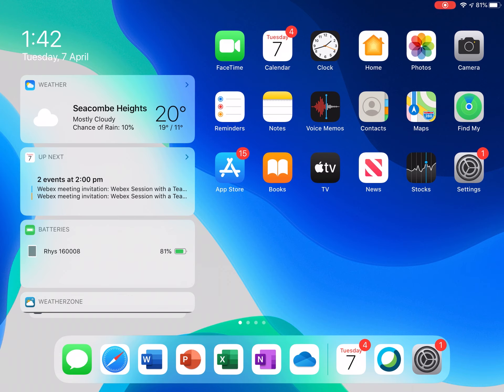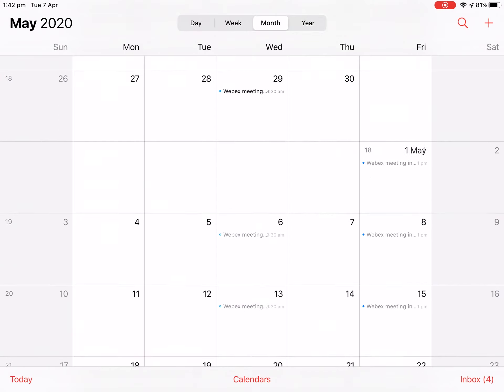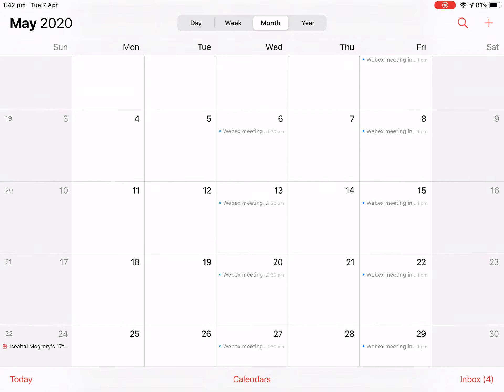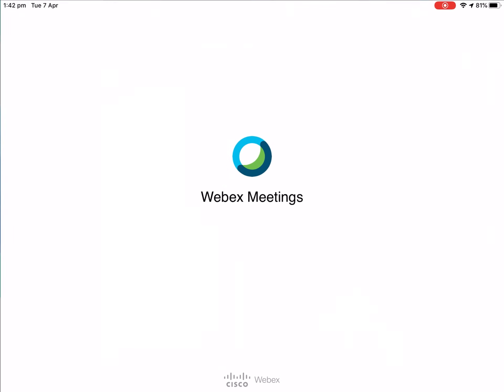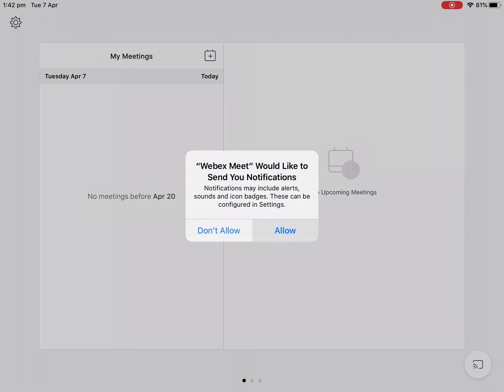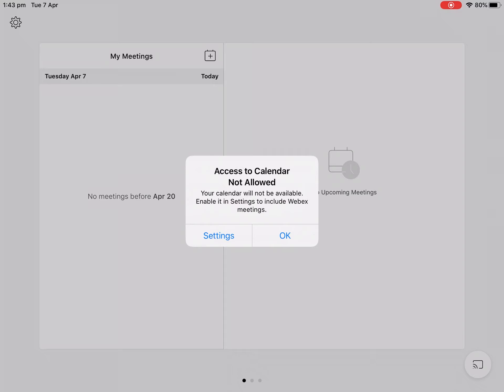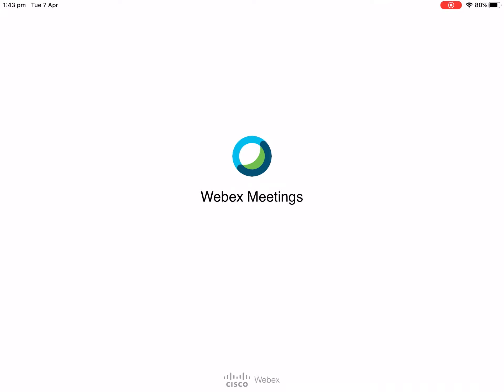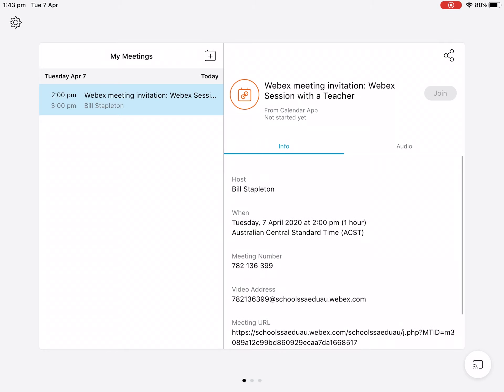WebEx for IOS: Calendar Sync - Seaview Tech Tips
Tutorial on how to setup WebEx for your device, ready for online learning. The steps shown in these videos are applicable for anyone wanting to install, setup and use WebEx on their device.